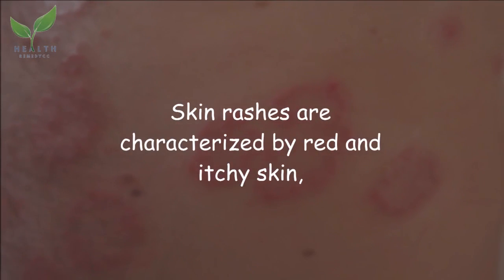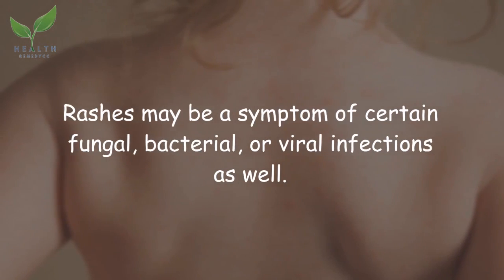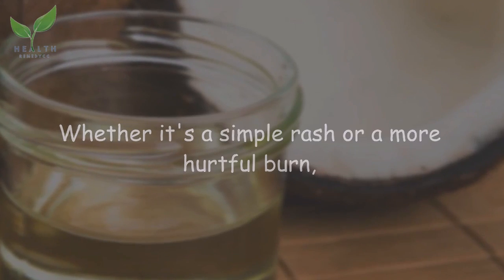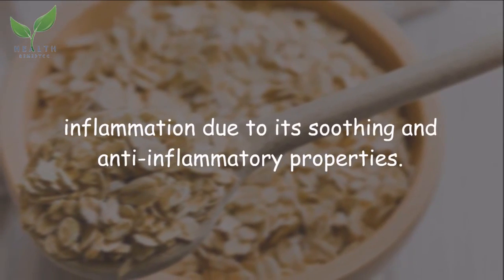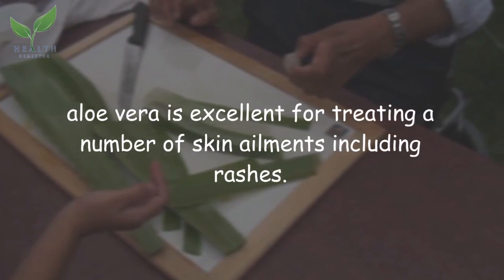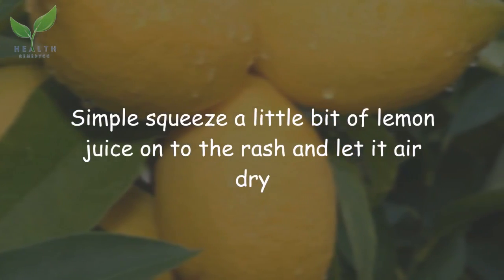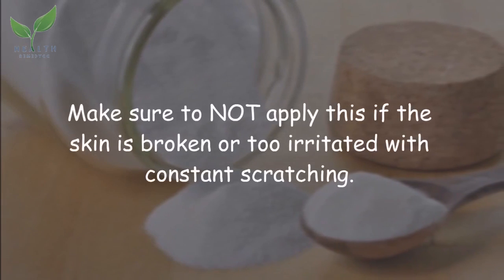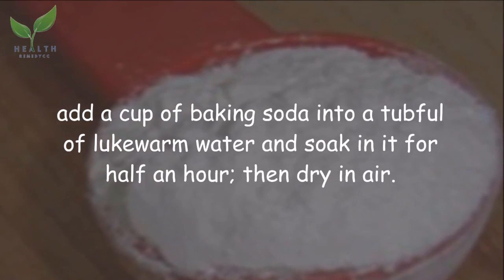This Home Remedies Fight itchiness, rashes this Summer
Rashes No More Try this one time

Anti Wrinkle and Aging, Day & Night  -

Can define the rash, for the area of ​​red and red skin. Sometimes this may indicate a deeper level of underlying disease.

Some types of rashes are itchy and painful. The most common causes of rash are currently in the clothing, elastic products, and rubber and latex materials, dyes, soaps, detergents, cosmetics, heat, food allergy, insect bites, certain drugs and cotinus, poisonous oak trees, Chemical substances in plants.

Skin rash can also occur a lot of medical conditions such as pustules, eczema, herpes zoster, psoriasis, lupus erythematosus, childhood viral infections and rheumatoid arthritis.

Most types of rash can handle rash household remedy s help. Skin care plays an important role in the treatment of skin rash. Do not rub or scratch your skin.

It is best to use mild detergent soap. Directly on your rash will never apply any cosmetics. Try to be exposed as often as possible in the air affected area. Stress can worsen your rash and try to do some relaxing training to get relief from stress.

If you have hot rash, wear loose cotton clothes. Drink plenty of lime juice can help you relieve your prickly rash. You can also apply the full strength lemon juice directly from the rash itch from the relief.

how to stop itching skin
skin itching home remedy
skin rashes treatment
skin rashes treatment
skin allergy treatment at home
how to cure allergy on skin
body itching
face itching home remedy